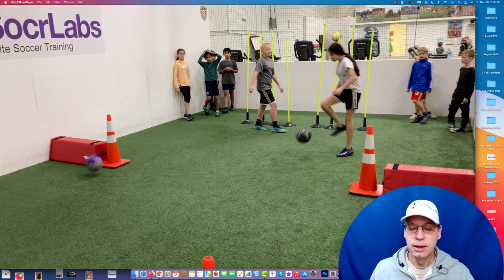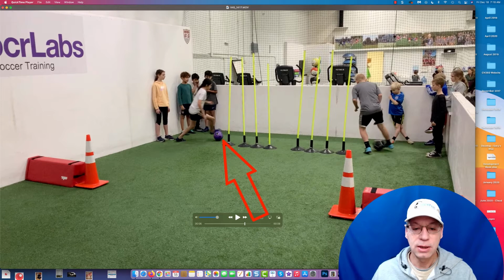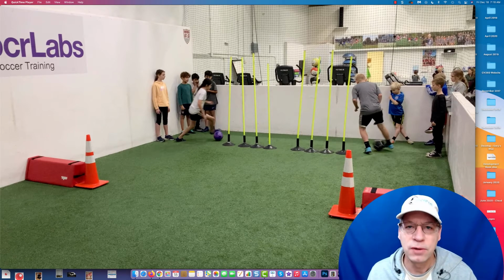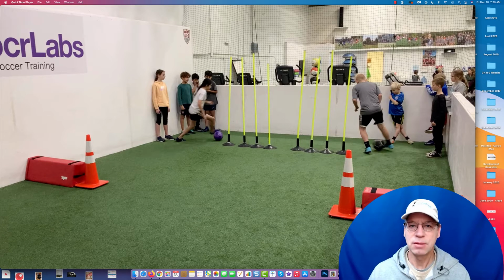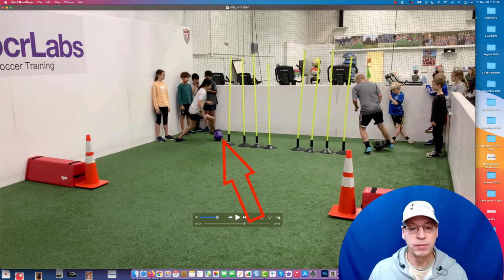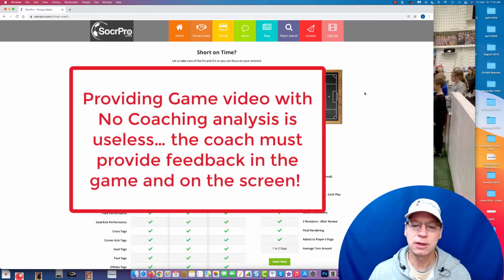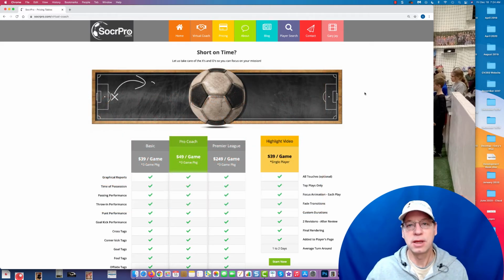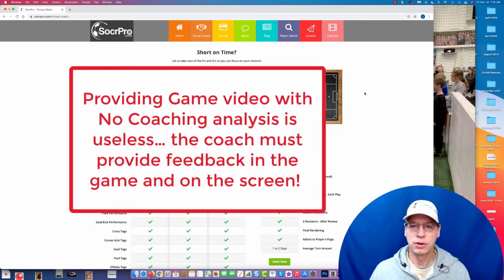Soccer Speed - Simple Ways to Play Faster Soccer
Playing soccer faster is always the goal of every soccer player... after all, we all know that speed kills!

Speed kills the defense and helps you score more goals.

But how can the average soccer player hope to play faster and how does a really fast player improve to become even more deadly on the soccer pitch?